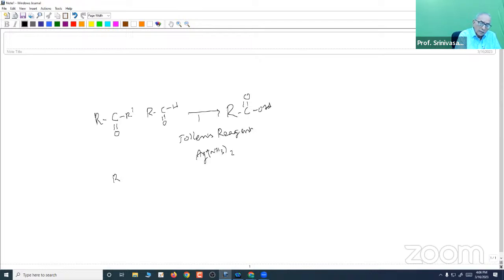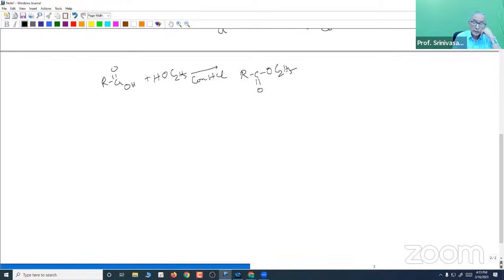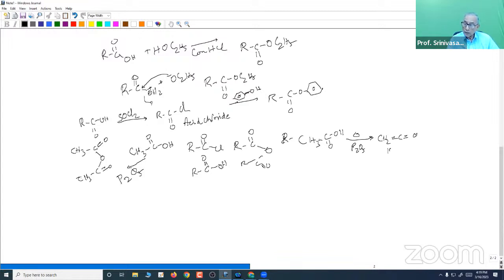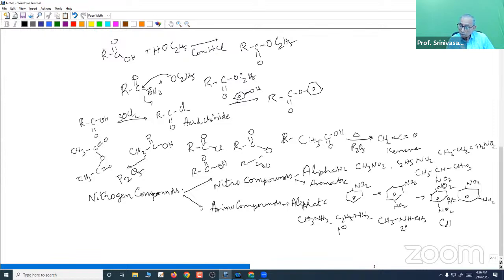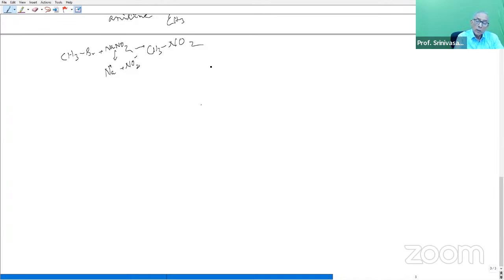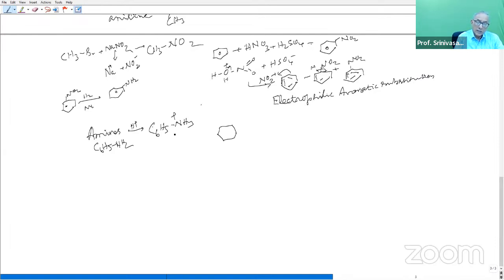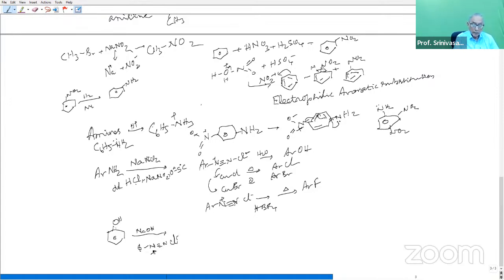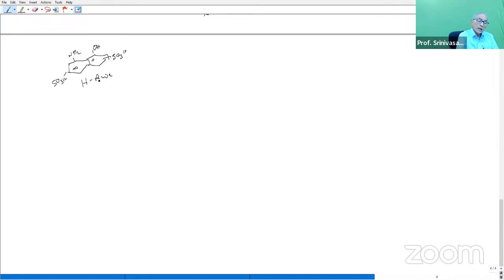Organic Chemistry I (Tamil)